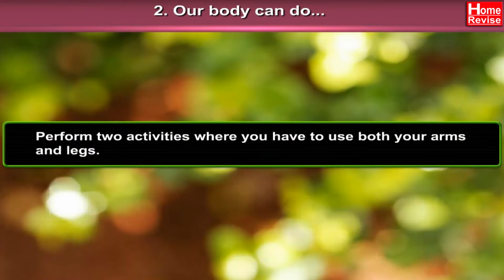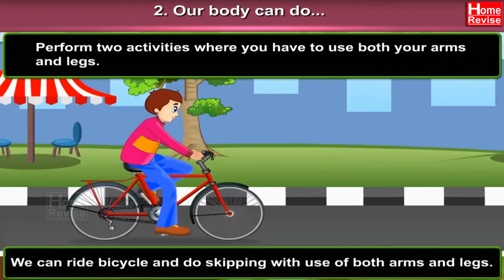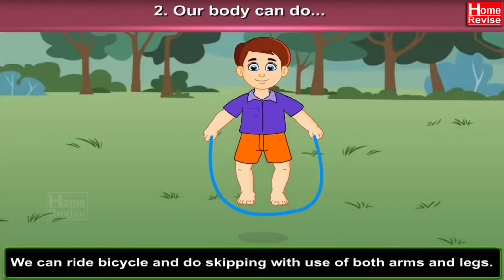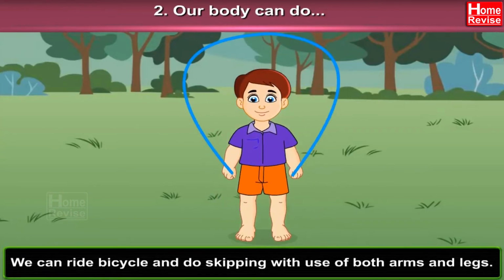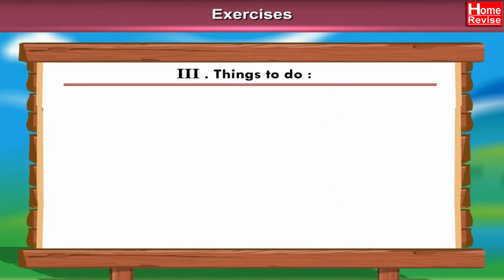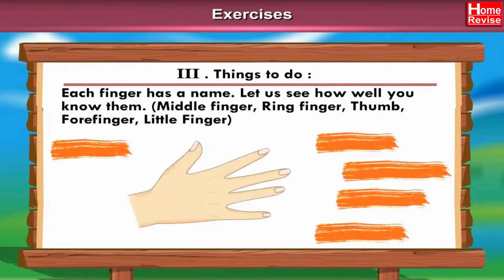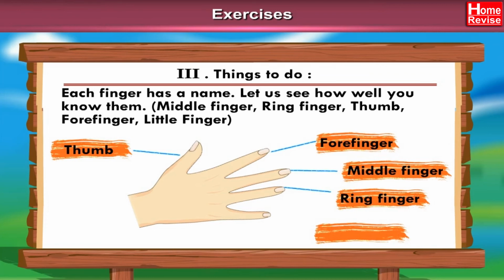Our body can do | Class 1 | EVS 1 | English Medium | Maharashtra Board | Home Revise